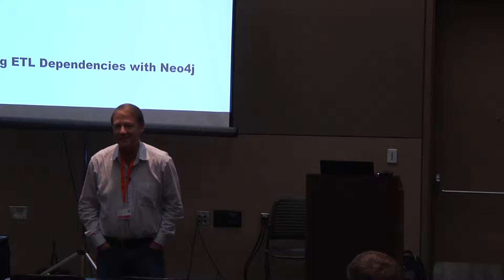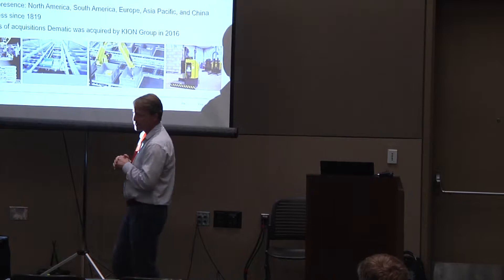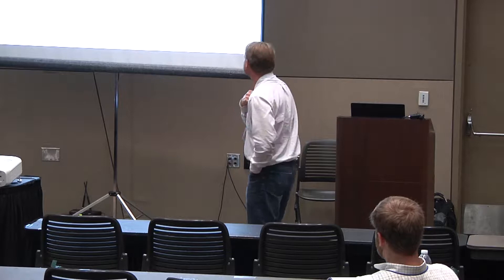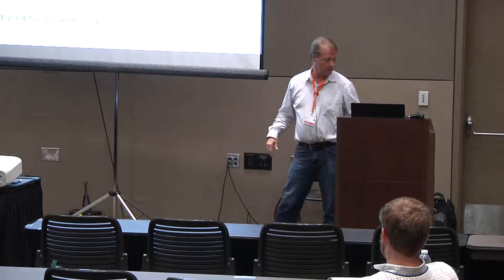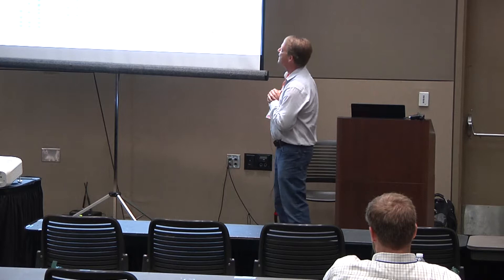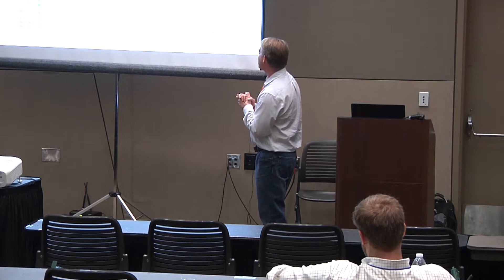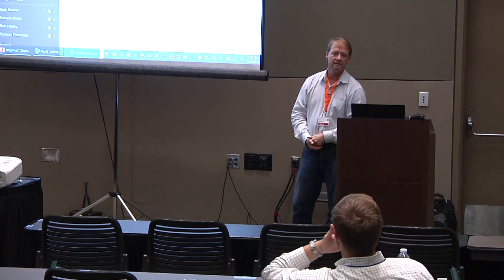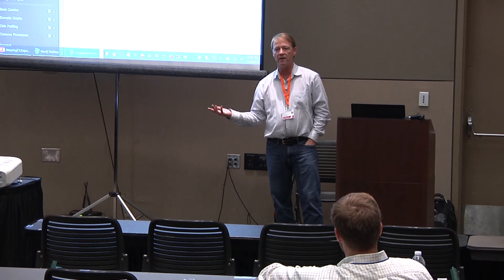Mapping ETL Dependencies - Neo4j Ross Wagner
to learn more about Big Data Ignite, learn when our next conference is happening, and more.